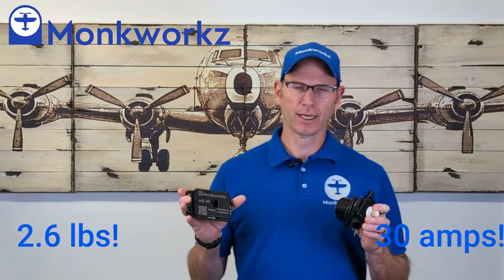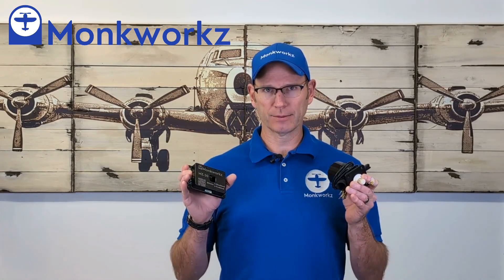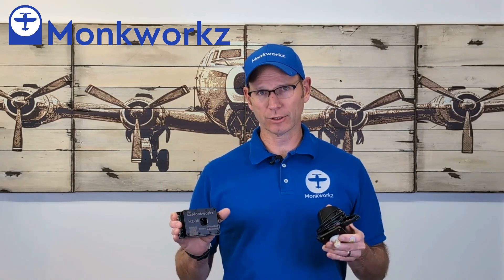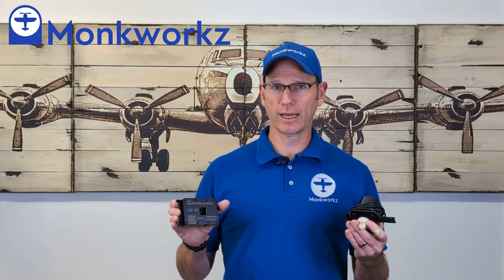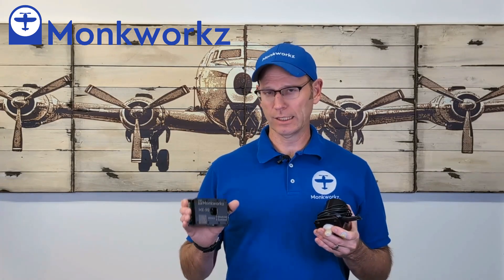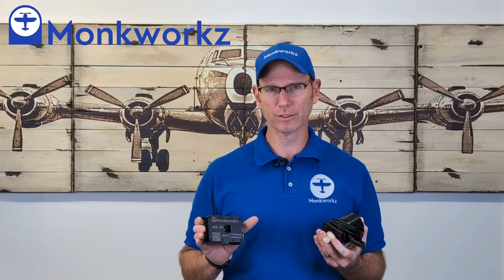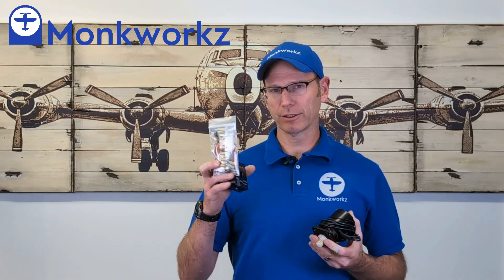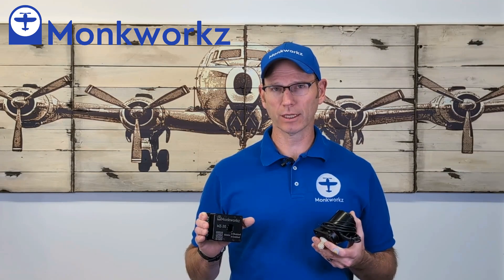Generator Introduction, Updated for 2025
Monkworkz has been selling the lightest, most compact electrical power source for experimental aircraft for more than three years and I wanted to take a chance to update the introduction from a few years ago.